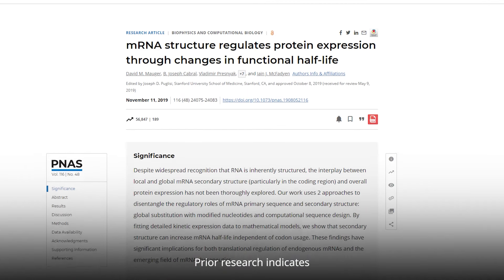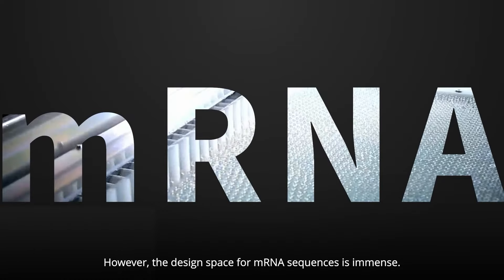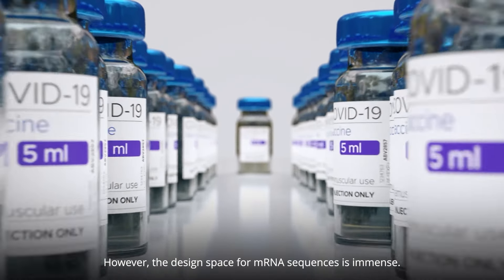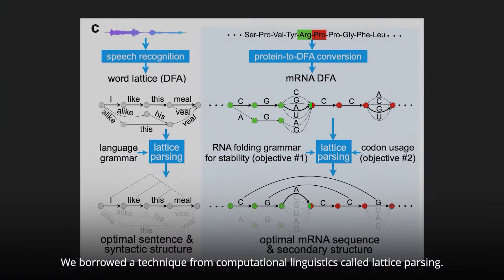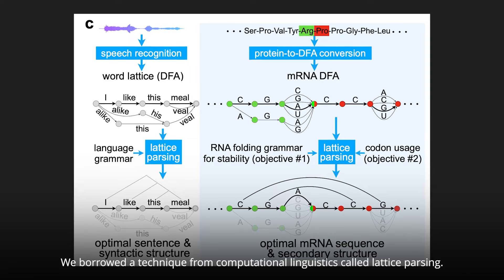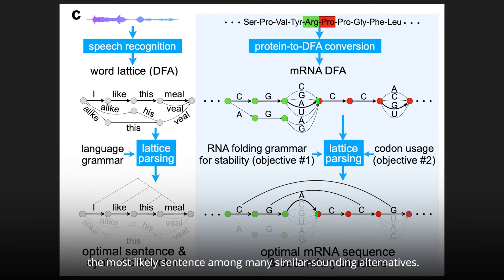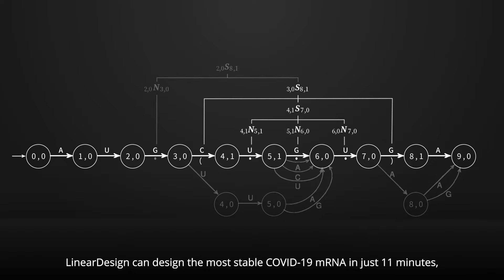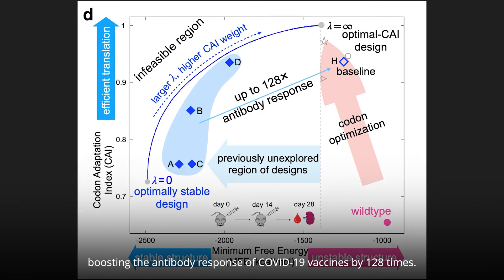Baidu AI Algorithm Boosts mRNA Vaccine Potency & Stability | Nature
A team of researchers from Baidu Research has developed an AI algorithm that can rapidly design highly stable COVID-19 mRNA vaccine sequences that were previously unattainable. The algorithm, named LinearDesign, represents a major leap in both stability and efficacy for vaccine sequences, achieving a 128-fold increase in the COVID-19 vaccine’s antibody response.

Through a collaboration with Oregon State University, StemiRNA Therapeutics, and the University of Rochester Medical Center, the study “Algorithm for Optimized mRNA Design Improves Stability and Immunogenicity” appeared in the scientific journal Nature today through Accelerated Article Preview (AAP). The paper reveals how a complex biology problem can be tackled by taking a classic approach from natural language processing (NLP), using an elegantly simple solution that has been employed to understand words and grammar.